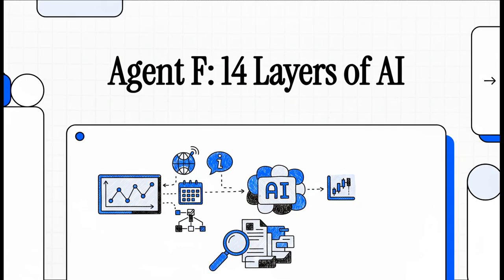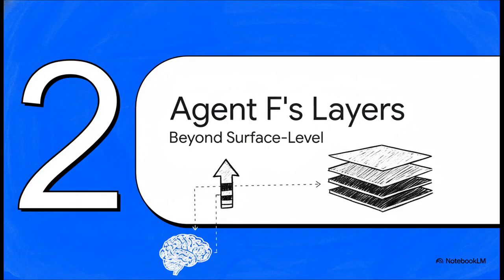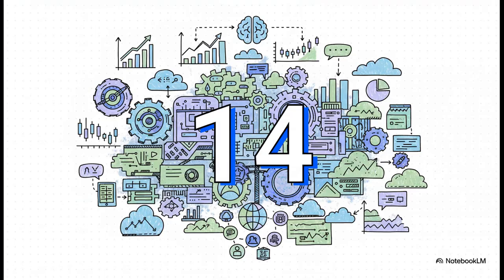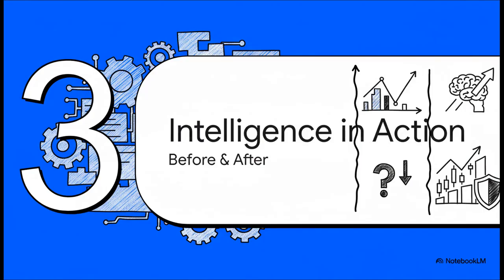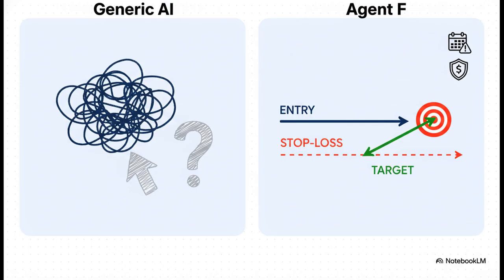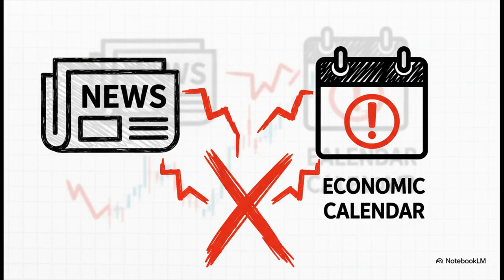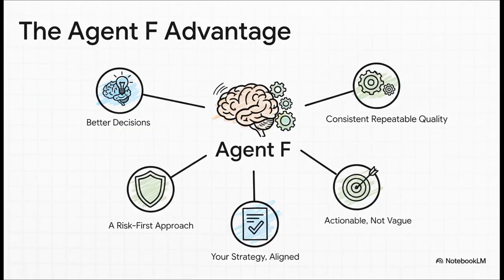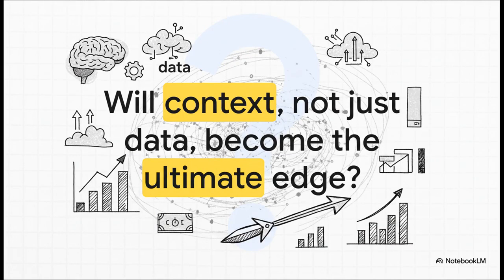Agent F 14 Layers of AI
Infomercial